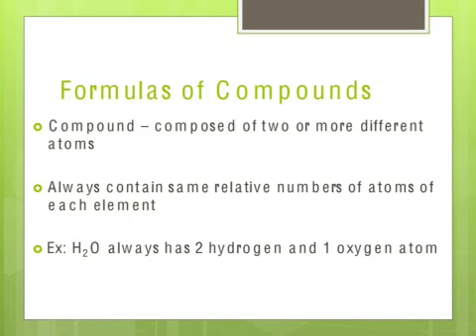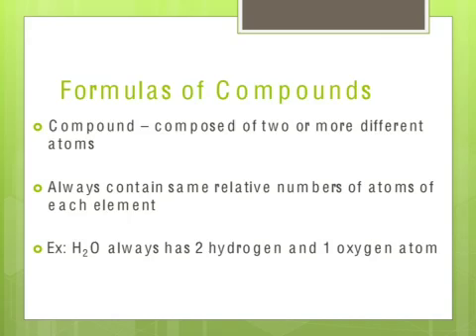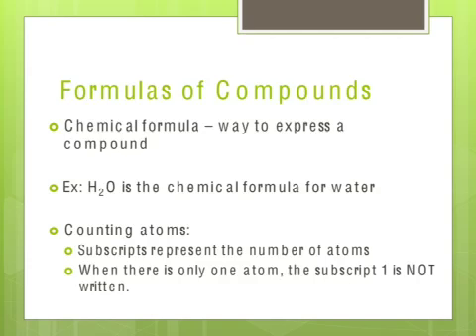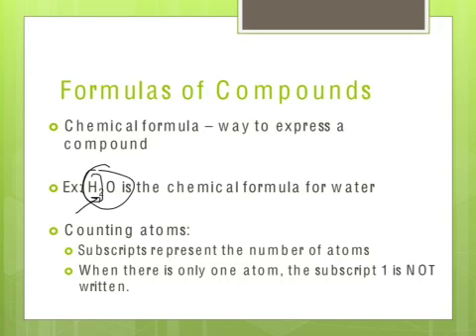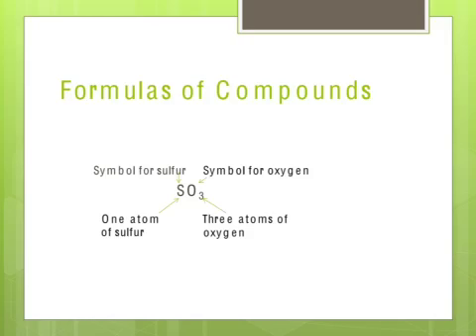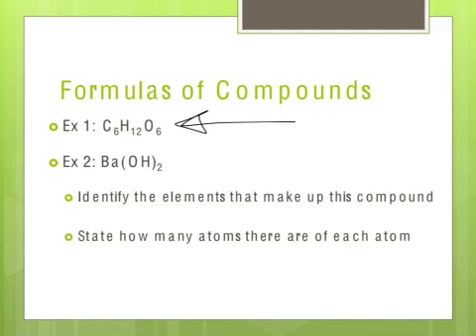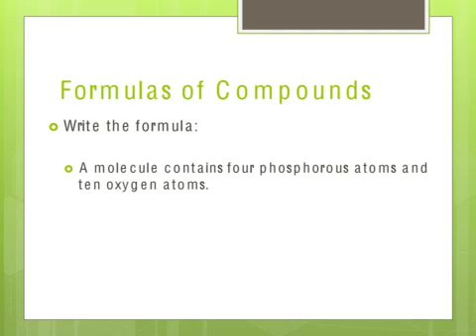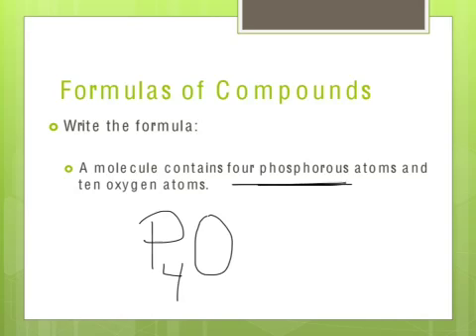Counting atoms & intro to formulas